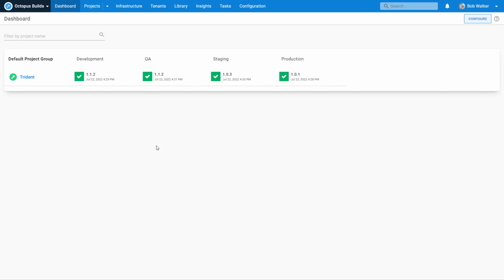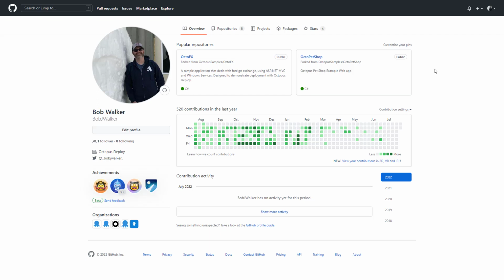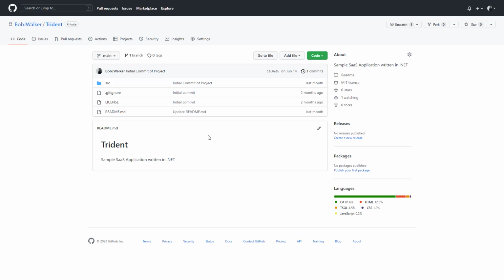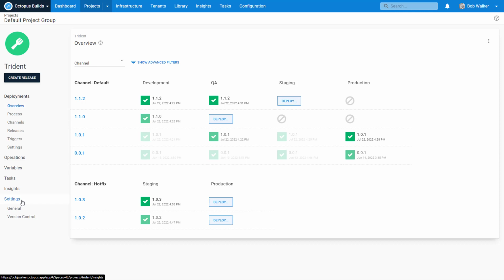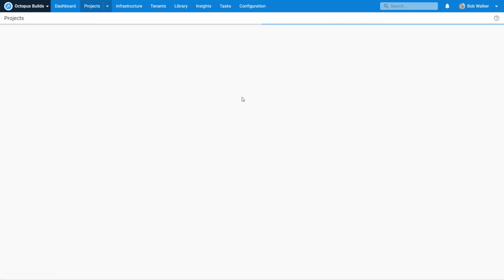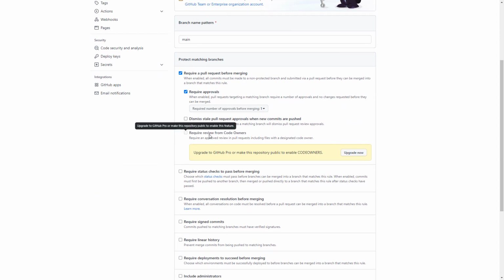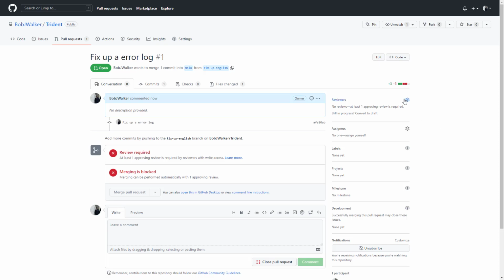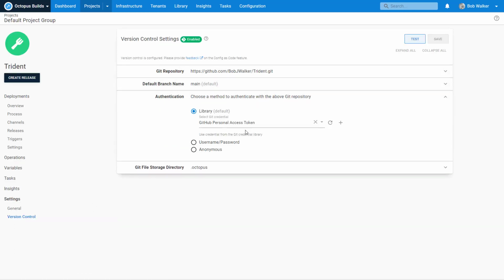Leveraging Config as Code (Octopus Builds #9)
The fictional company Octo Pet Shop security team is back with another request for the Trident application.  They keep track of all deployment process changes as well as they want someone to approve a change to the deployment process before it makes it to a Production deployment.  To accomplish those requirements, we will be leveraging the Config as Code feature in Octopus Deploy.